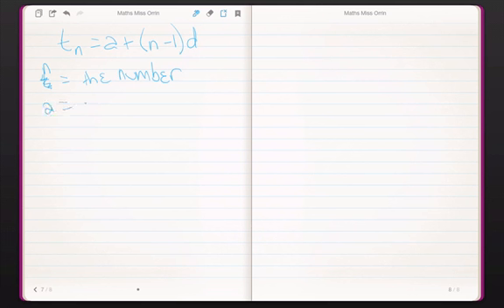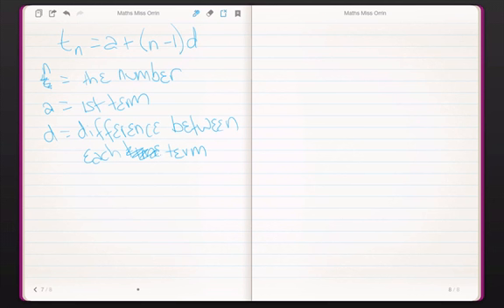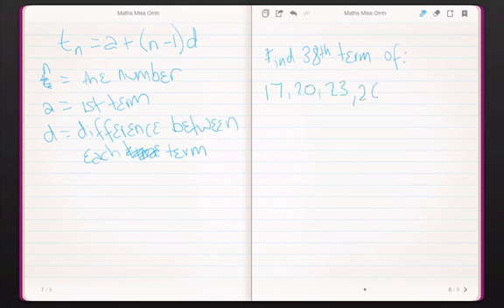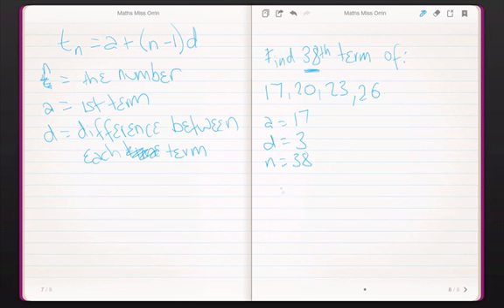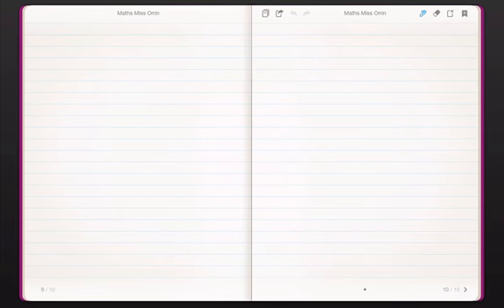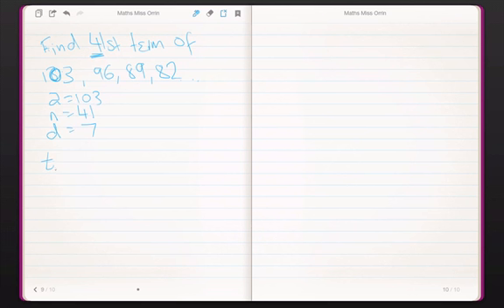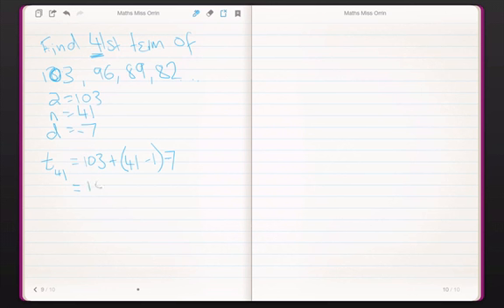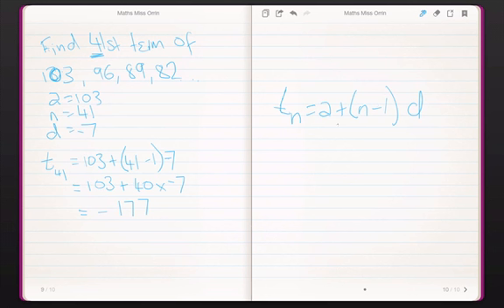Year 11 - intro to sequences & series